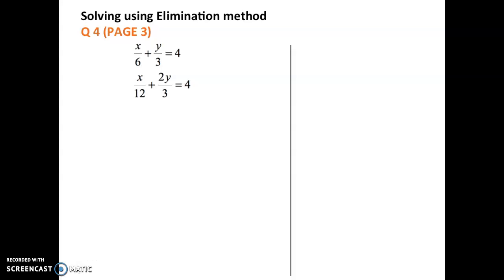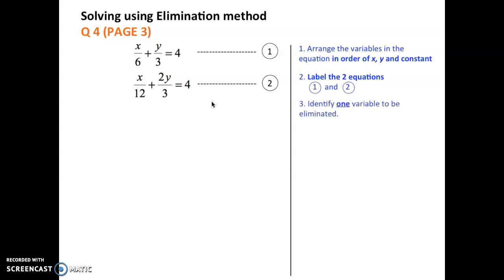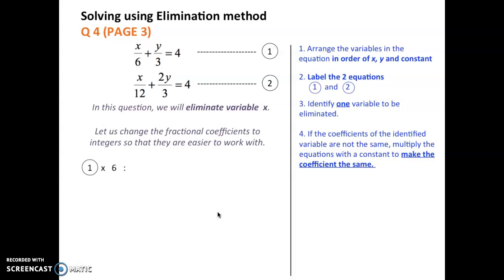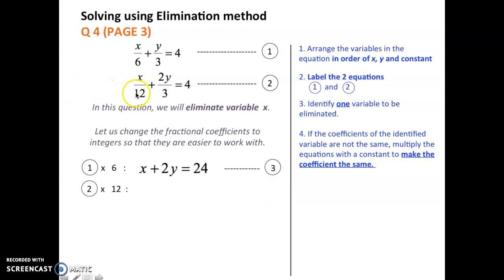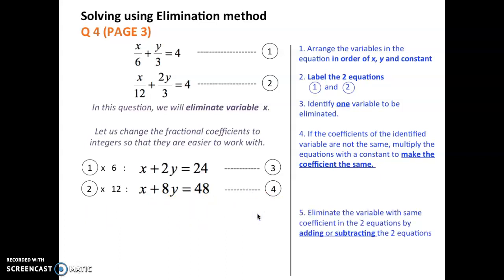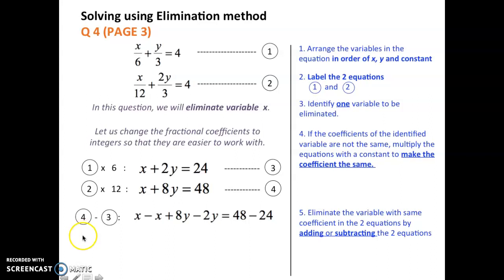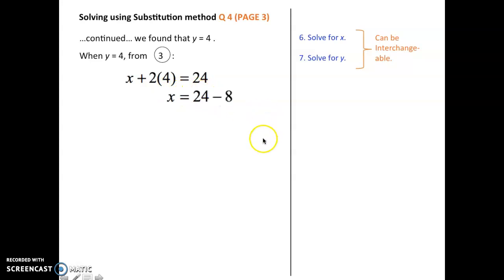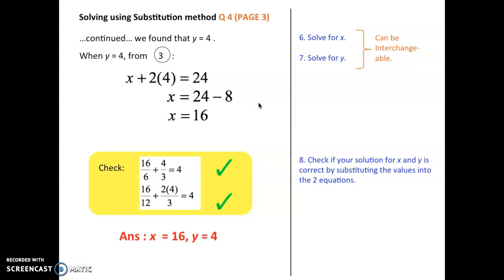Chapter 5.4 Example Q4 (page 3)